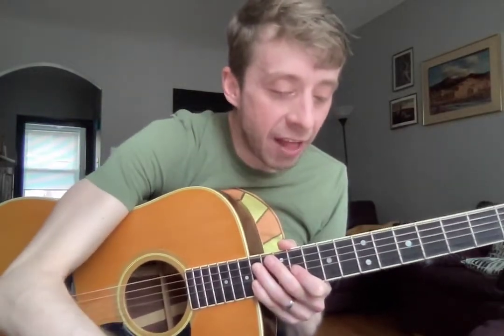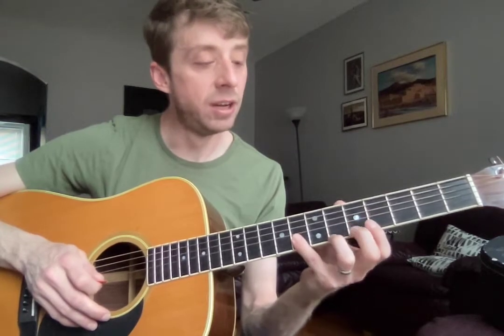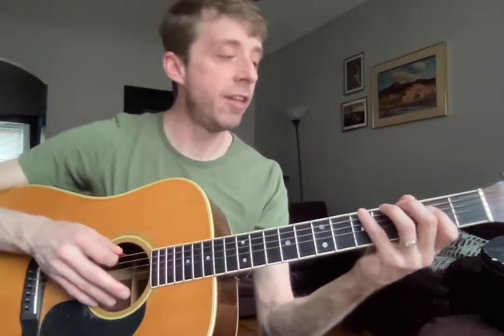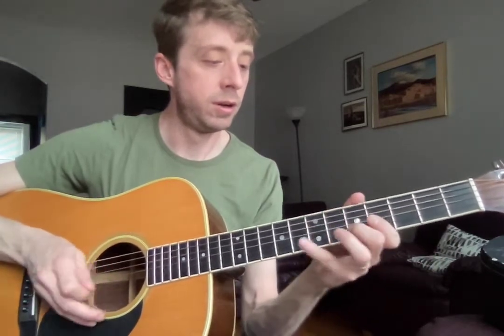Elena Practice Video 3/18/22